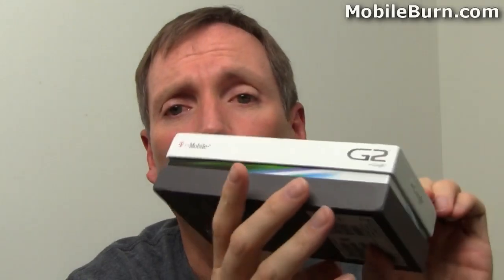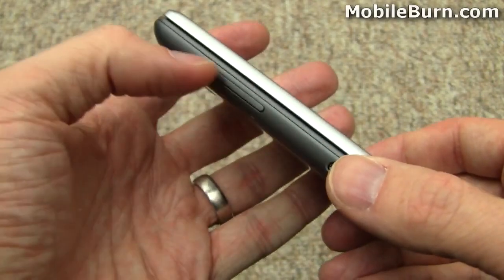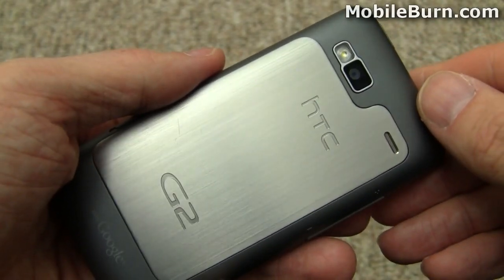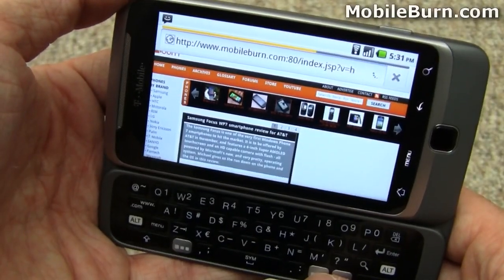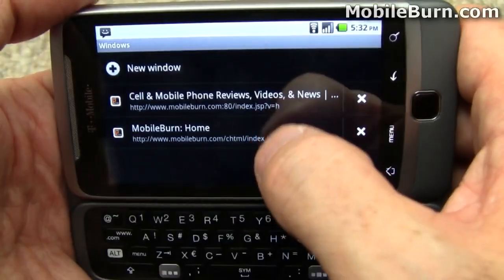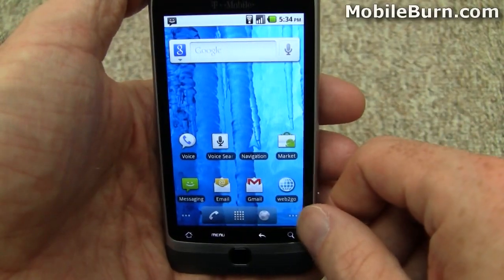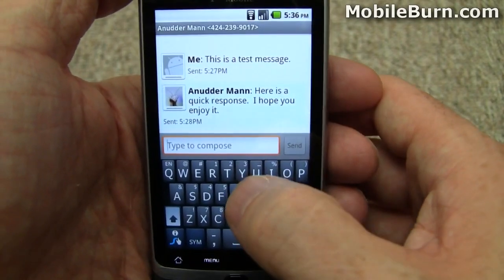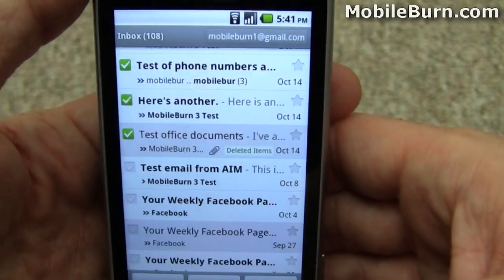T-Mobile G2 by HTC review - part 1 of 2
MobileBurn.com - The T-Mobile G2 is the latest QWERTY keyboard equipped Android smartphone from T-Mobile USA.  Based on the HTC Desire Z, it features a speedy 800MHz Snapdragon processor, a 3.7-inch WVGA touchscreen display, and a 5 megapixel camera that can record 720p HD video.